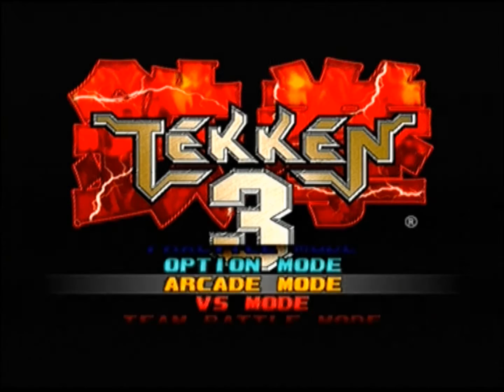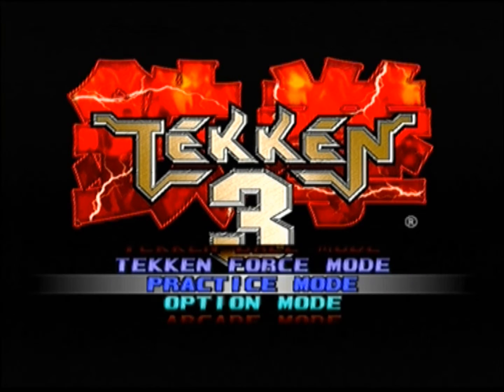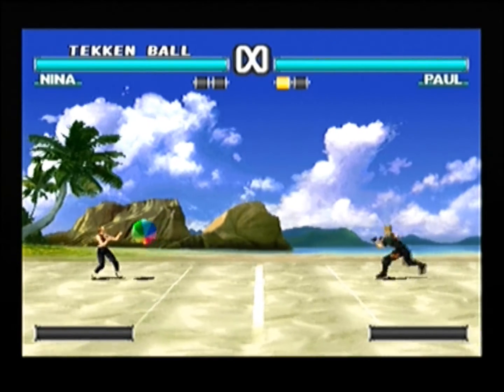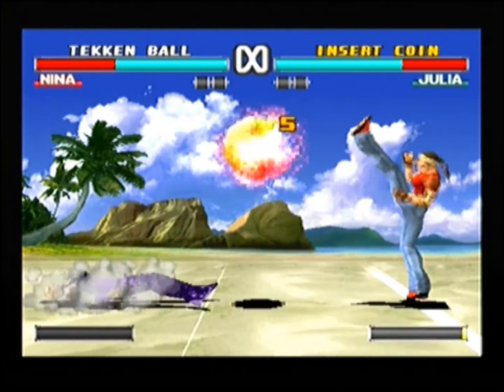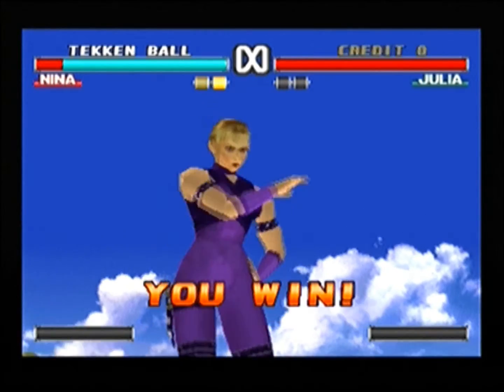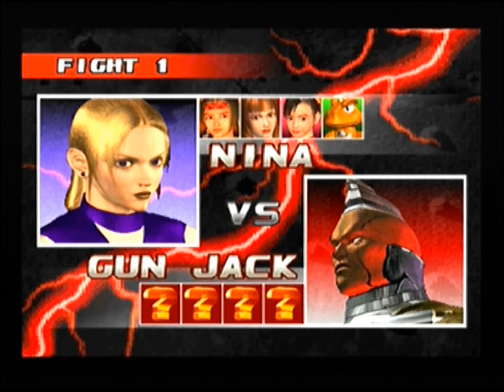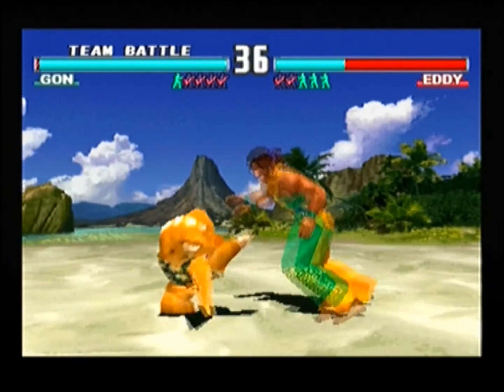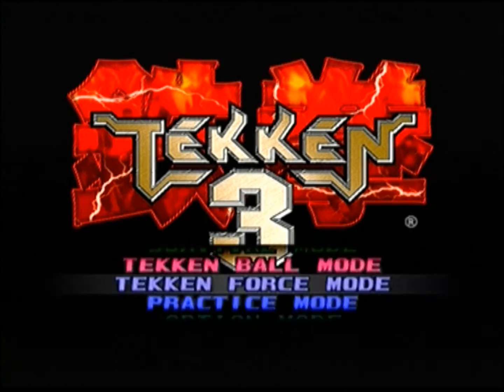#01 Let's Show Tekken 3: Tekken Ball Mode & Team Battle Mode (GERMAN GAMEPLAY)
~GERMAN GAMEPLAY WITH COMMENTARY/DEUTSCH KOMMENTIERTES GAMEPLAY~
Hakuna Matata! (o^.^o)
Ich habe mich für ein kommentiertes Gameplay entschieden. Ich spiele das Spiel auf einer originalen, alten PlayStation 1. In dieser "Tekken-Spielreihe" werde ich versuchen, monatlich euch einige Modi vorzustellen :)
Ich bedanke mich herzlich für's Zuschauen und dabei Sein!